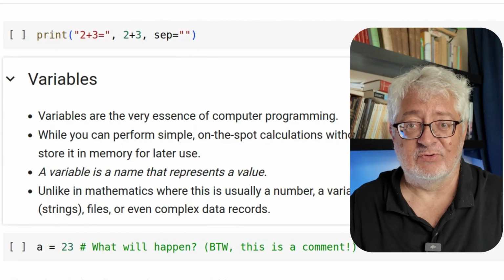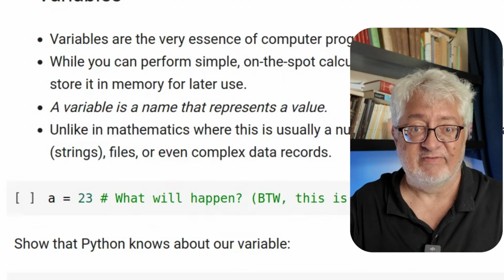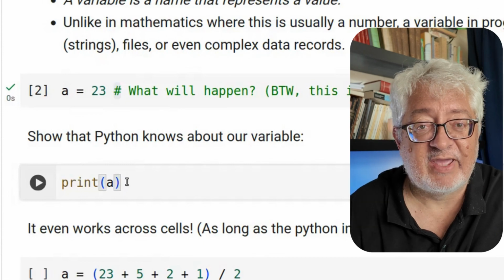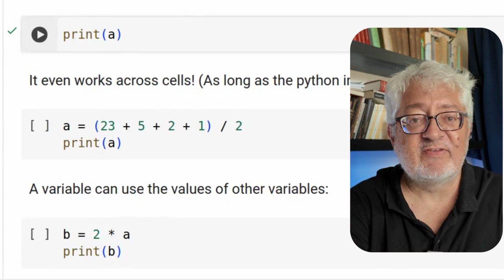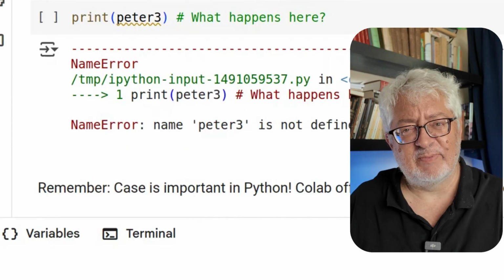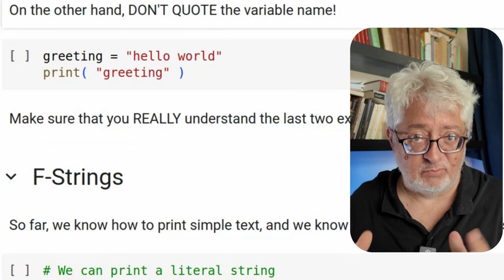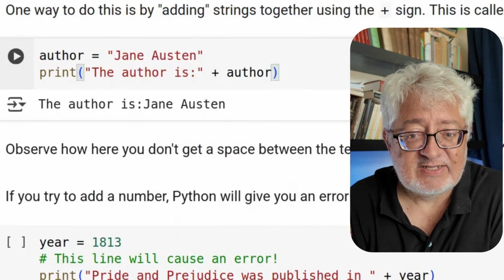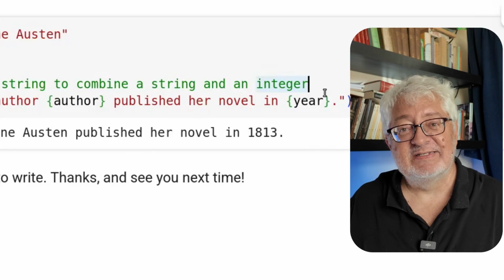Variables in Python - Programming for the Humanities 04